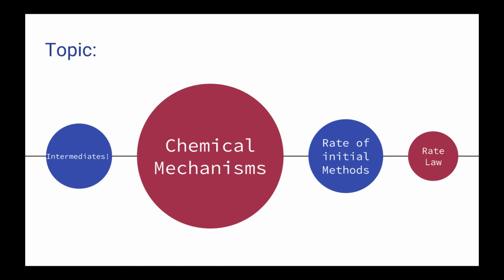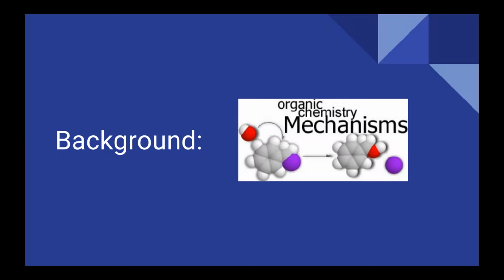Chem 202 Professor Steven Han E-Portfolio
I created this video for Professor Han's General Chemistry 202 class